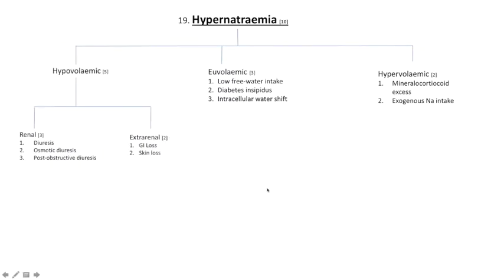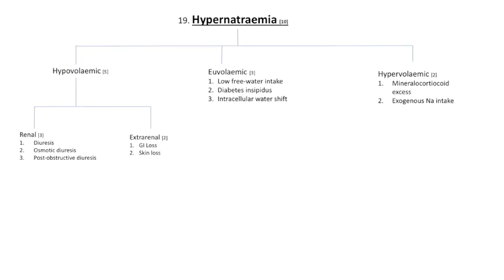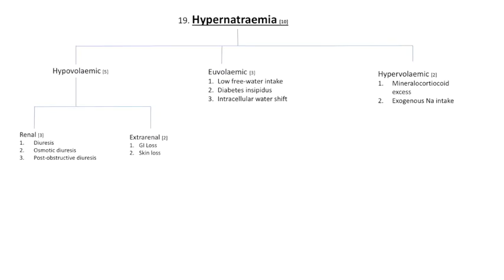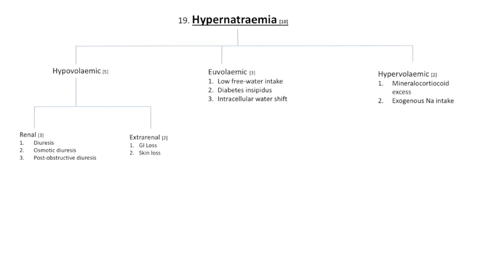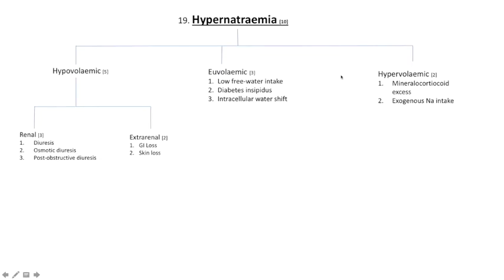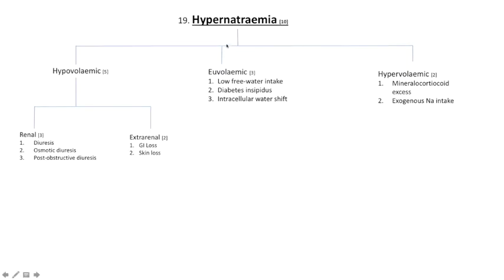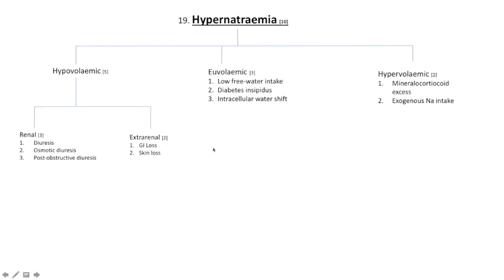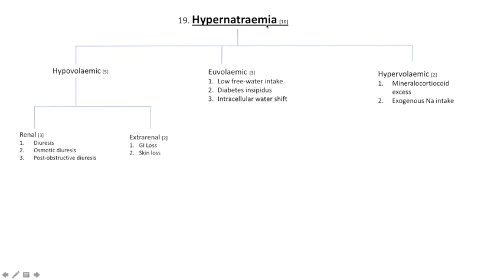Algorithm 19 Hypernatraemia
Hey everyone

Welcome to another high impact algorithm in nephrology, internal med
This time, we are zooming into hypernatraemia